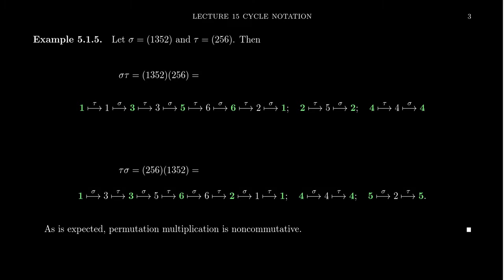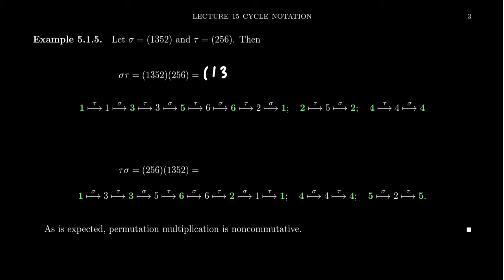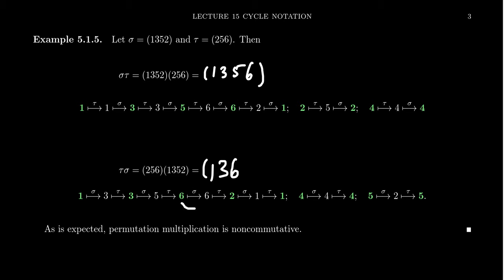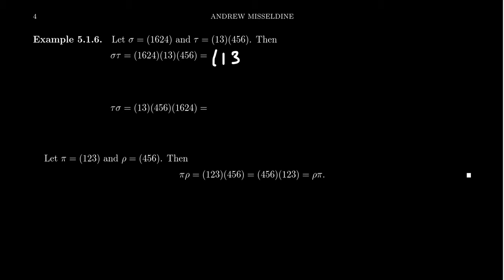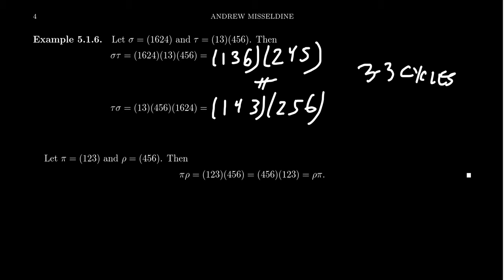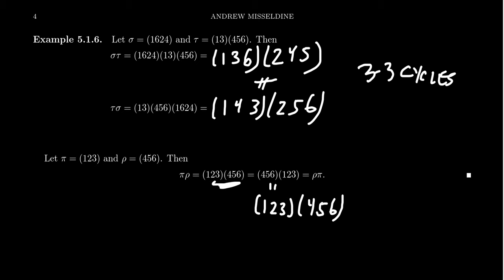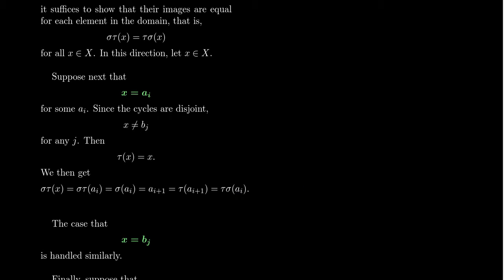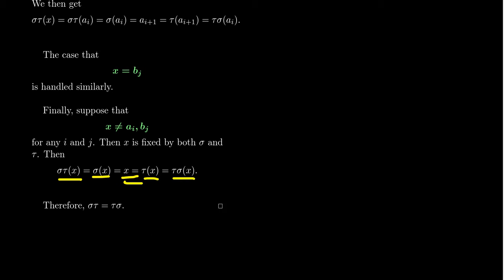Permutation Multiplication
In this video, we demonstrate how to compute the product of two permutations written in cycle notation. We also prove that disjoint cycles commute.

This is lecture 15 (part 2/3) of the lecture series offered by Dr. Andrew Misseldine for the course Math 4220 - Abstract Algebra I at Southern Utah University. A transcript of this lecture can be found at Dr. Misseldine's website or through his Google Drive